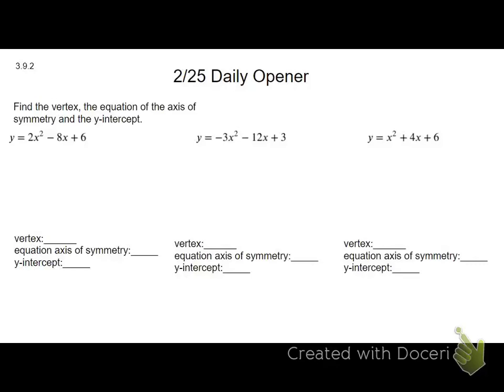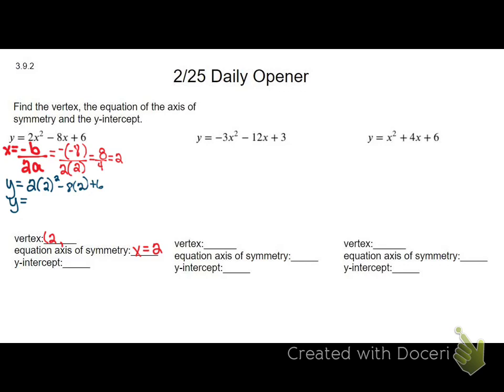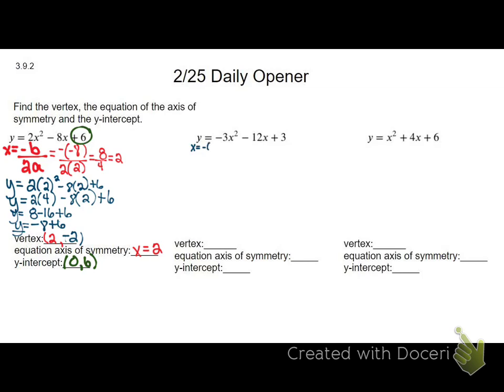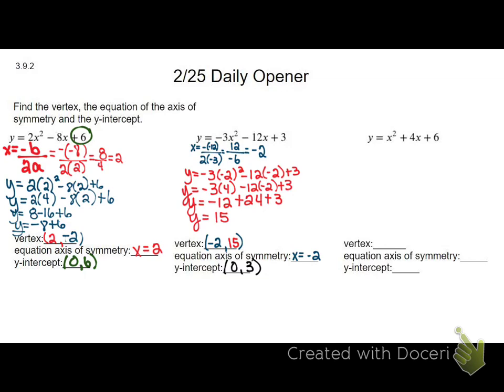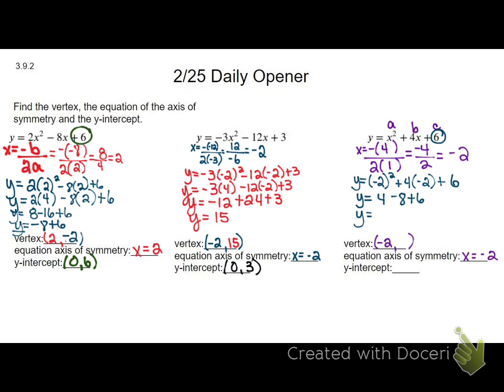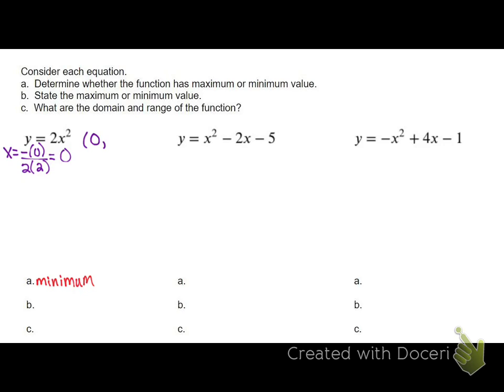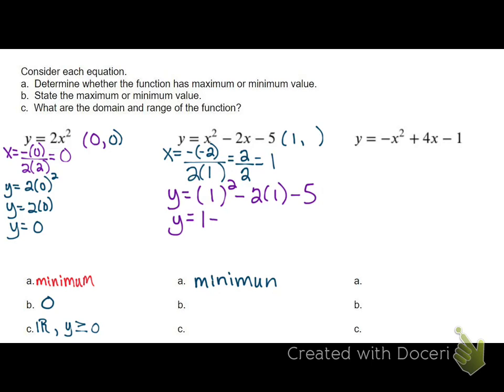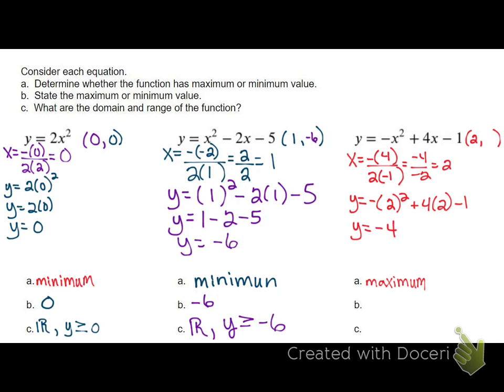2/25 Daily Opener